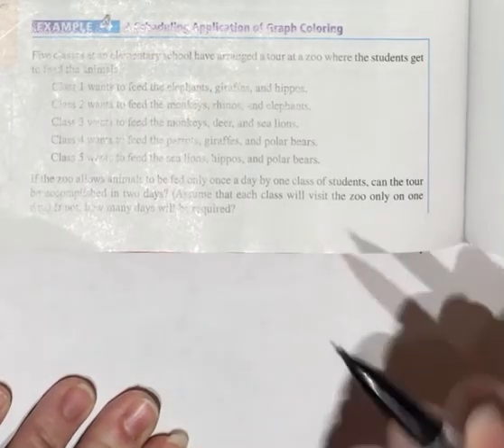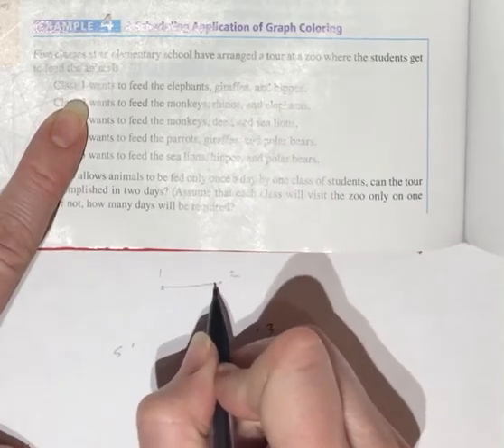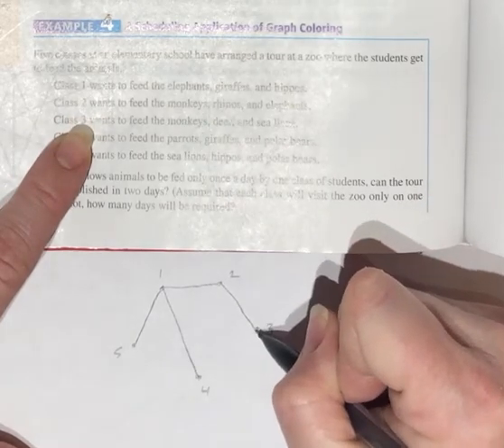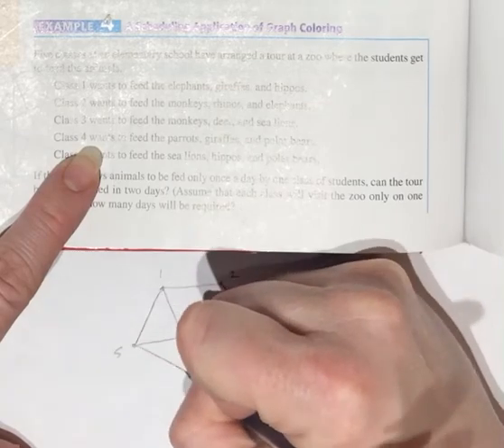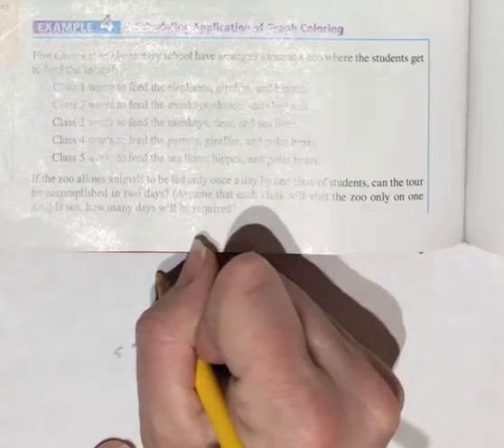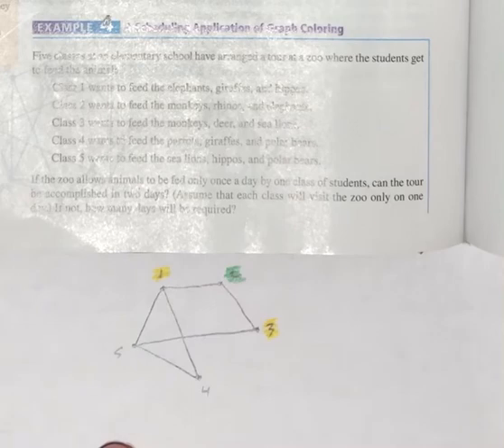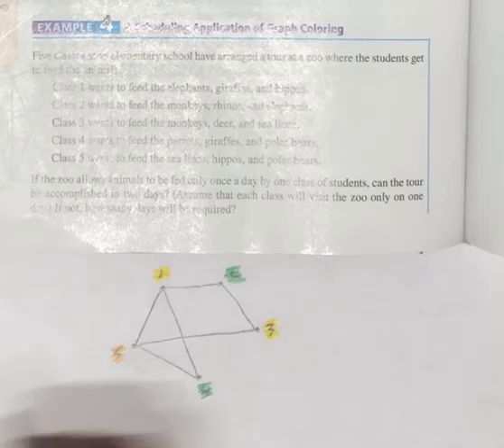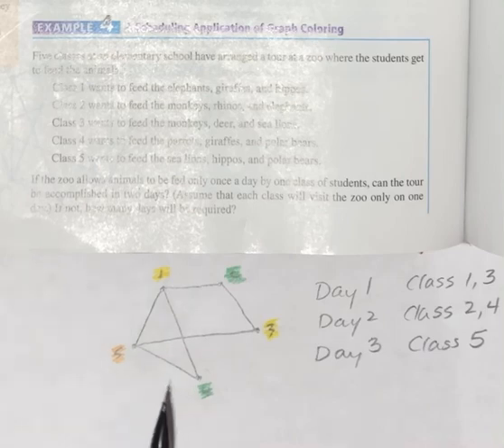5.4 Part 10: EX 4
BHS Math Reasoning: 5.4 EX 4